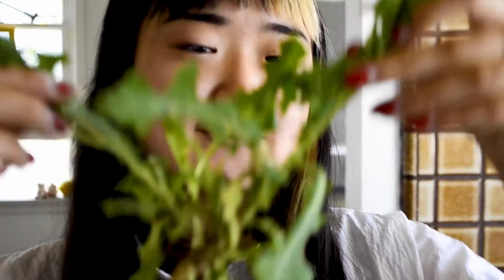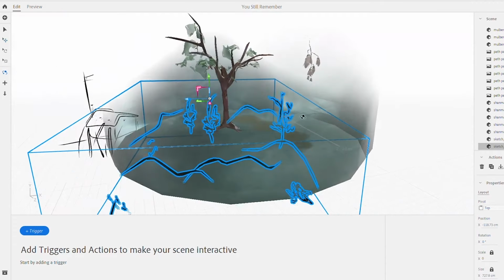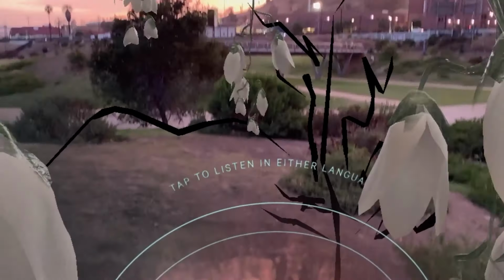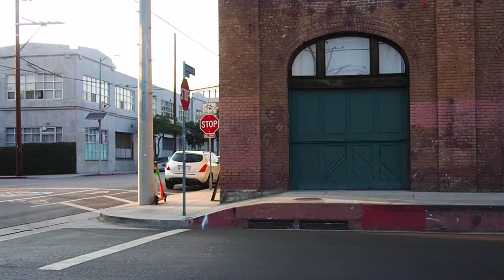Behind-the-ARt: Alice Yuan Zhang Tells a Layered Story with Adobe Aero | Adobe Creative Cloud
“Remembering Our Roots,” is an immersive storytelling experience, made with Adobe Aero, that uses augmented reality to travel through time and rekindle our ancestral connection to the foods that make us who we are. Learn more and enjoy this rich and layered storytelling experience in Adobe Aero

Project credits:
Alice Yuan Zhang: Artist
Alexander Babbitt: Sound Designer, Videographer
Carrie Gotch: Curator

Get Aero Player (beta) on Android to begin downloading. Currently limited to a select number of devices.

Tag your creations with AdobeAero for a chance to be featured. No coding is needed, but imagination is required.